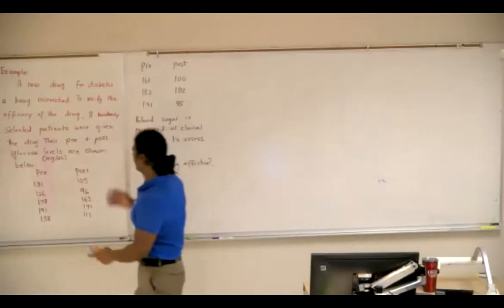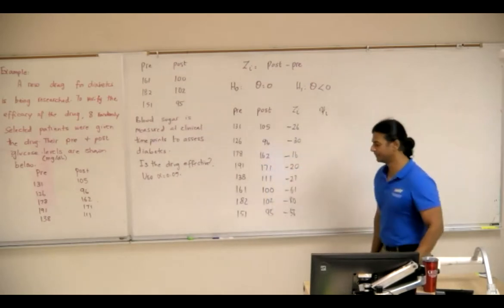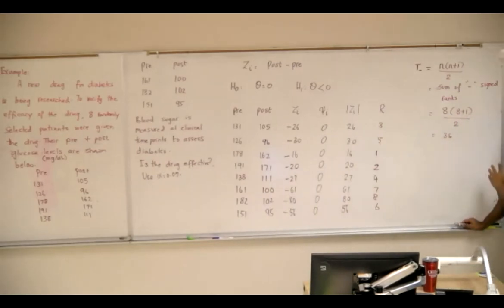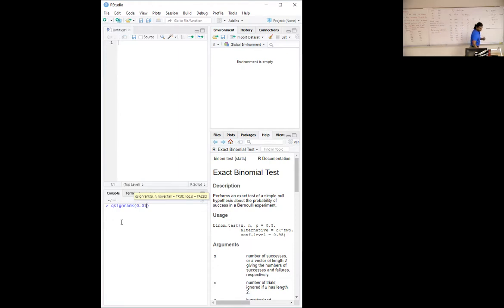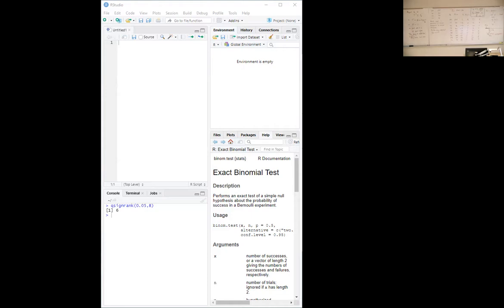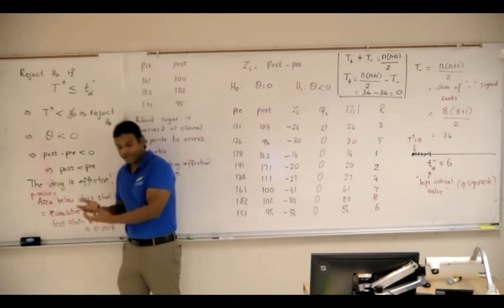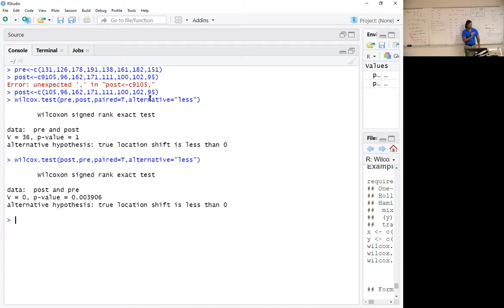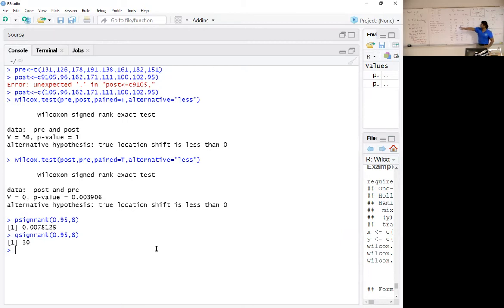Wilcoxon Signed Rank Test: Left Tailed Test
Example on Wilcoxon signed rank test.